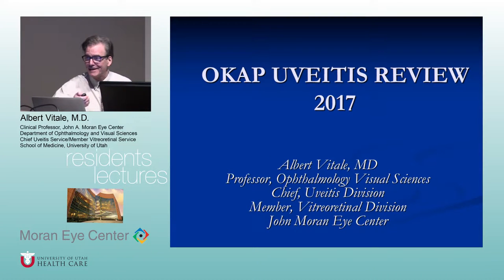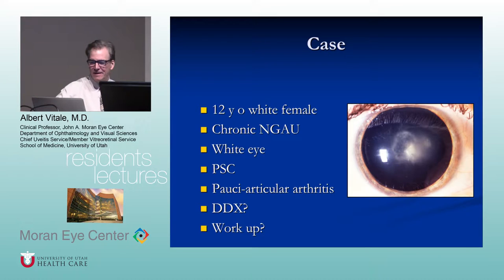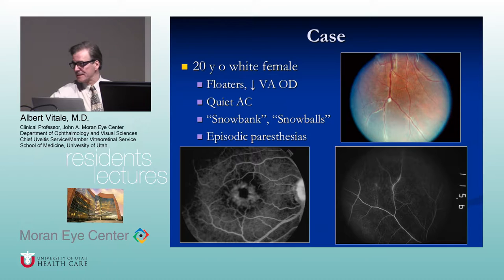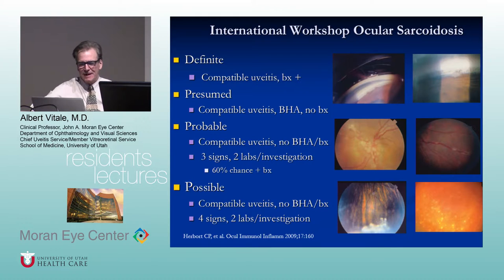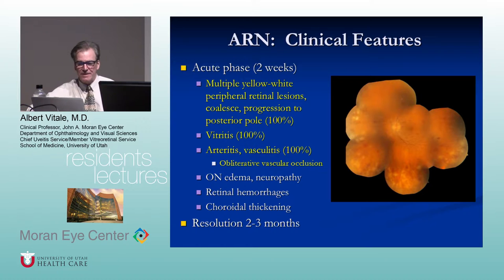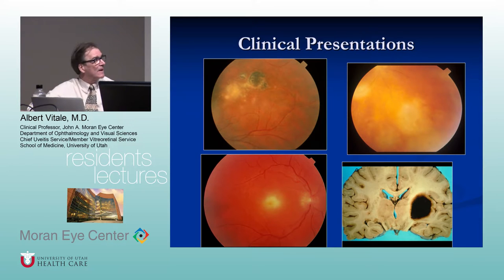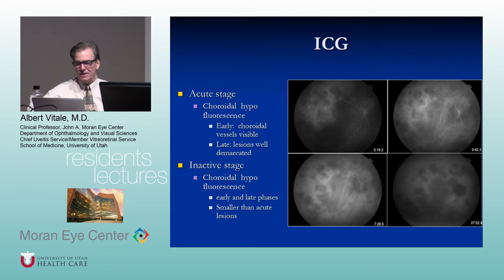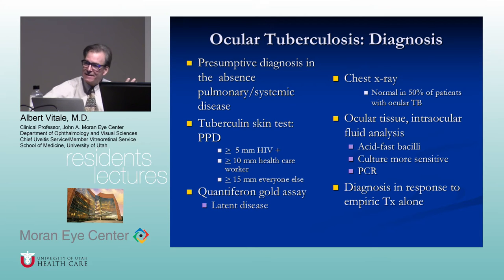OKAP 02 16 17 Vitalie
Title: OKAP
Author: Albert Vitale, MD, Department of Ophthalmology and Visual Sciences
Date: 2/16/2017